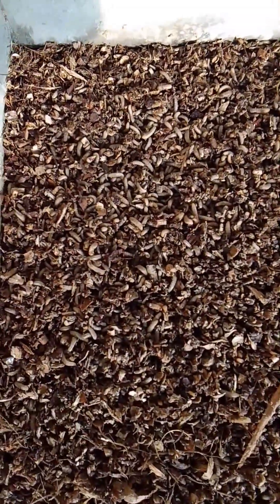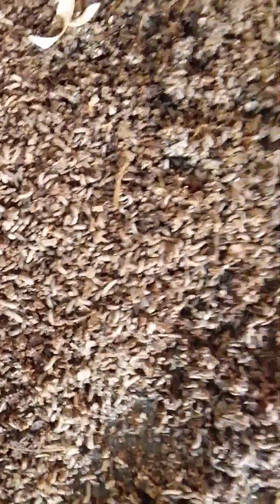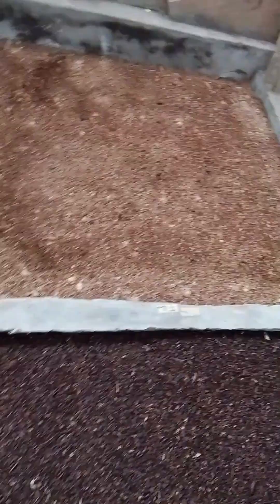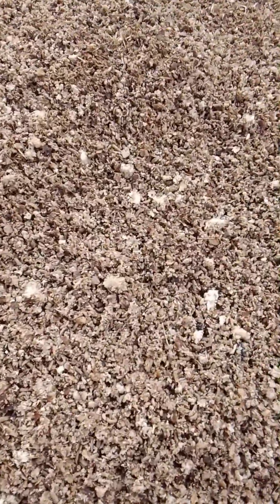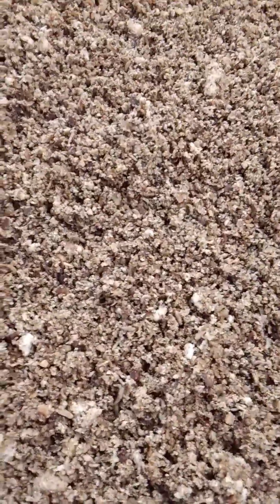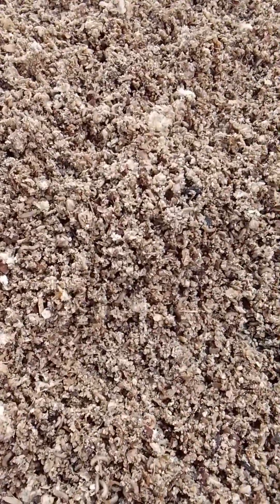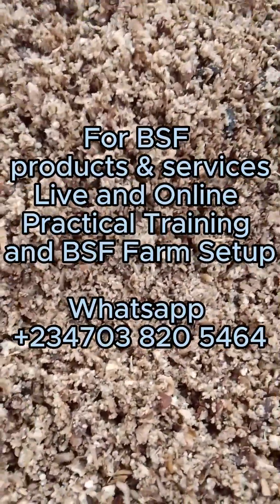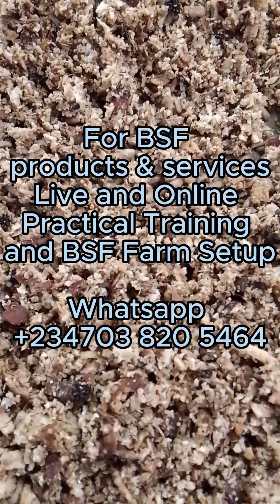Growth Performance Of Black Soldier Fly Larvae On 100% Cassava Peels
Cassava peels are a valuable feedstock for BSF larvae. This method provides a cheap, sustainable way to produce high-quality BSF larvae for livestock feed, reducing feed costs for farmers.
Turn waste into highly pretentious livestock feed substitutes with Black Soldier Fly Larvae.
For quality breed BSF products & services, Live and Online Practical Training, and Black Soldier Fly Farm Setup